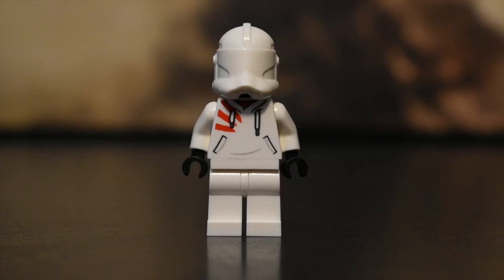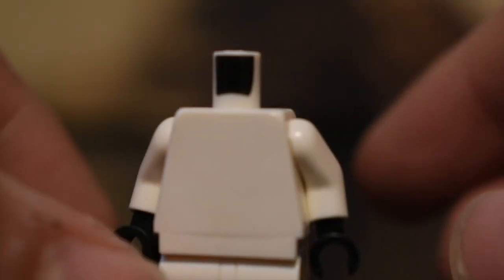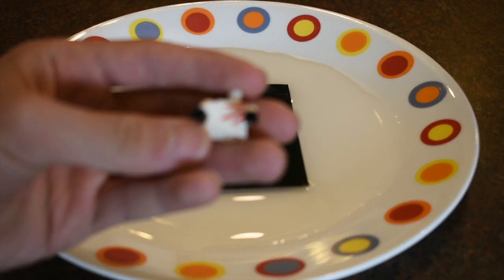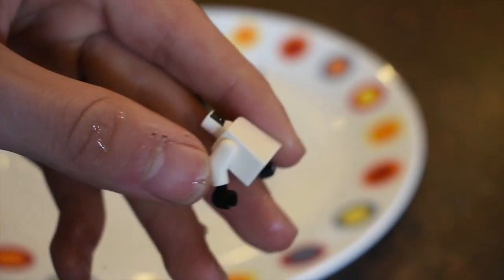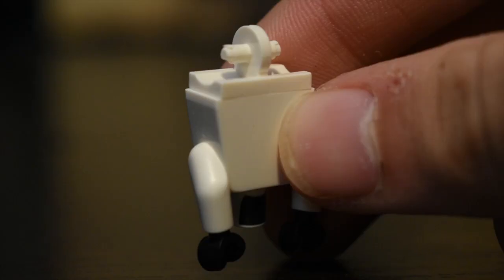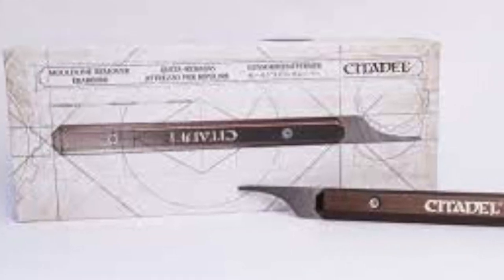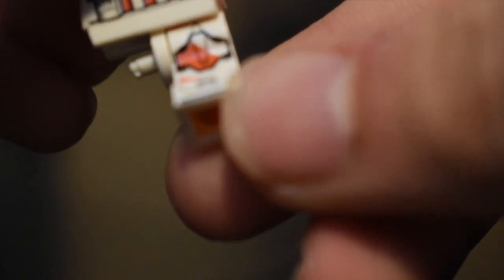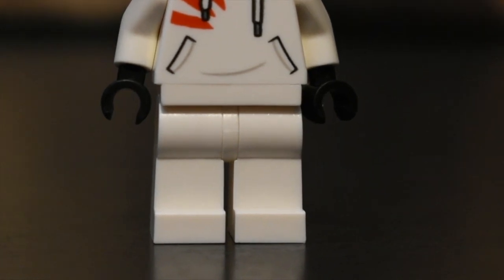How To Make Blank Lego Clone Figures For JONAK DECALS In Under 6 Minutes!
Today I show you guys how to prepare a blank clone body for decaling in UNDER 6 MINUTES! Enjoy!